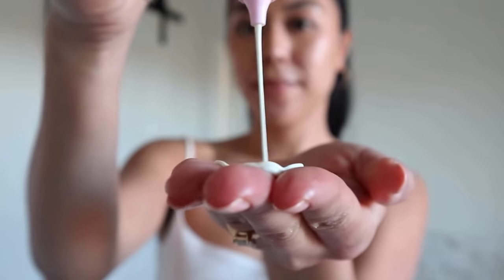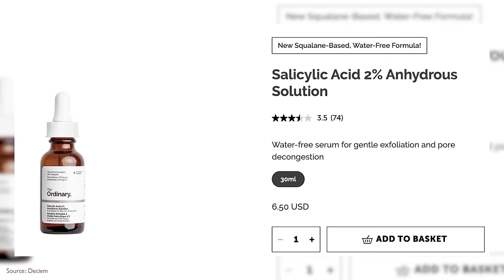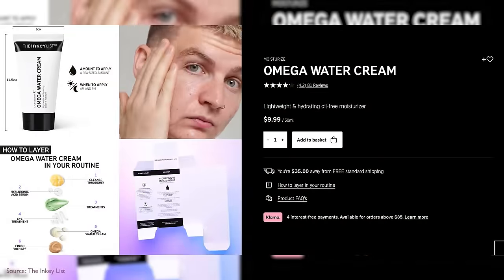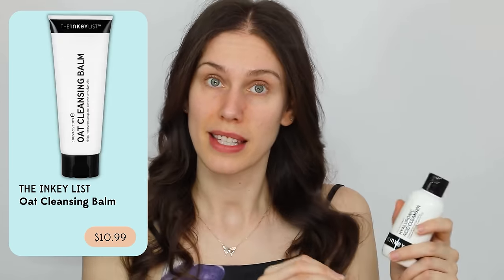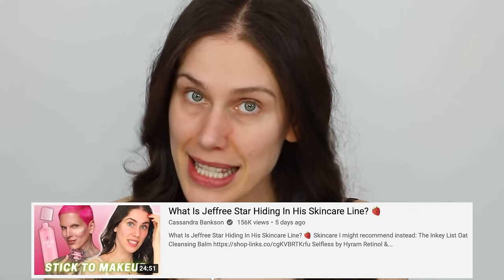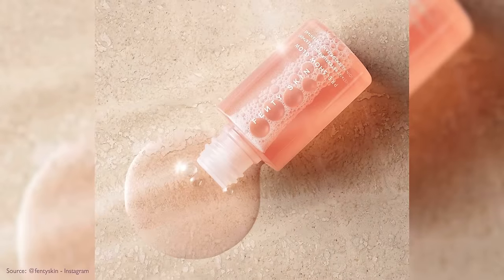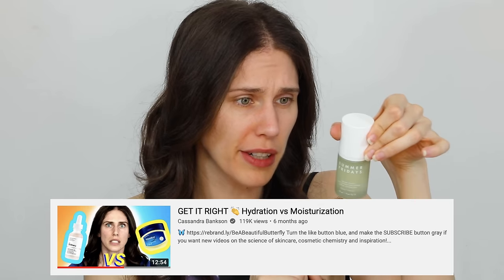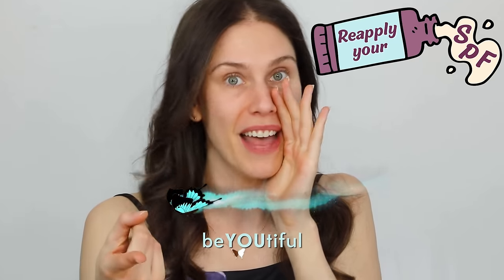I Bought Into The Hype — This Is What Happened…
@MrBallen  podcast if you like a spooky time